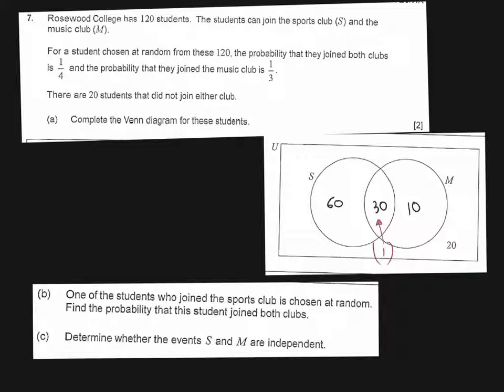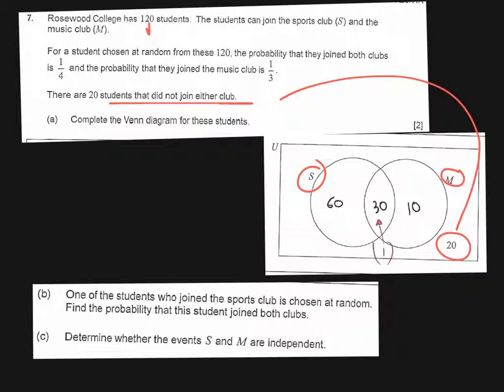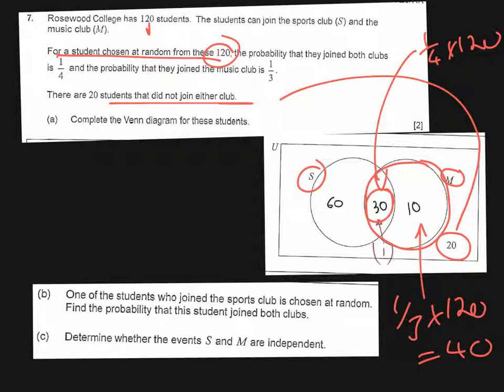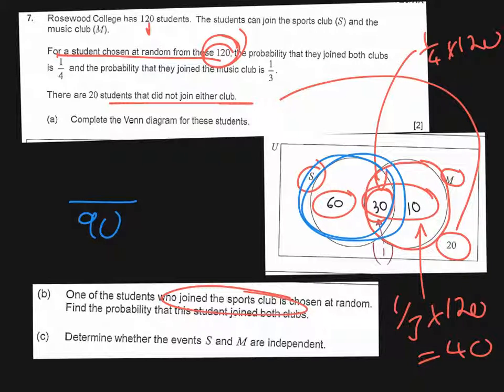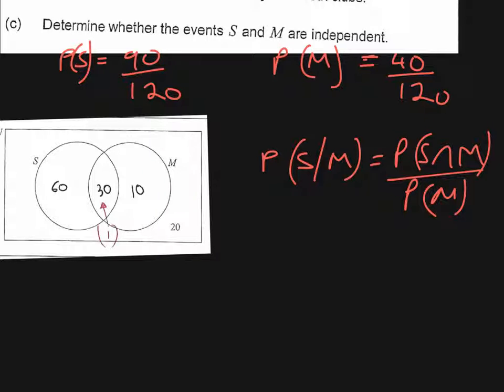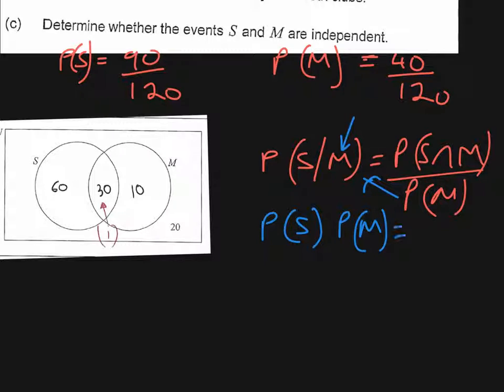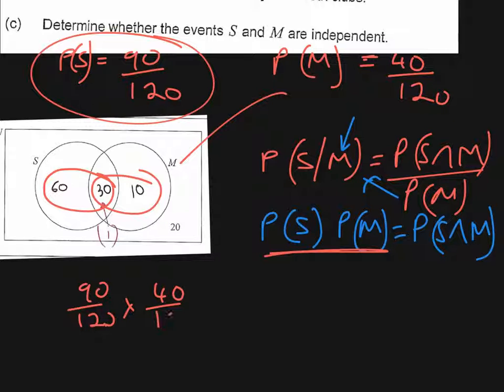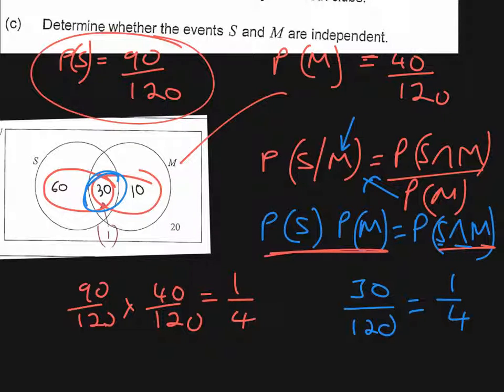18 Trial P1 Q7